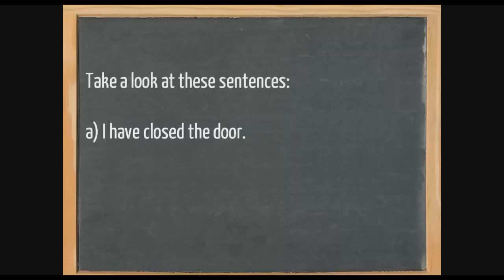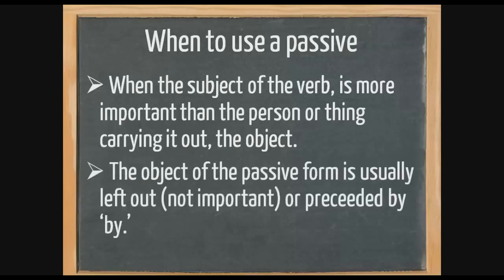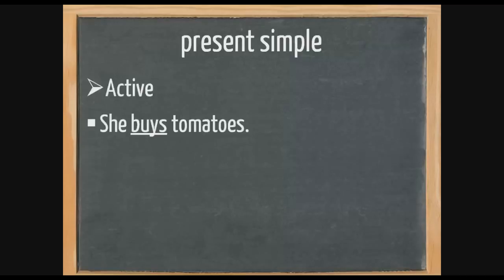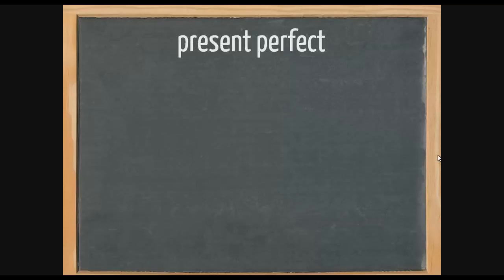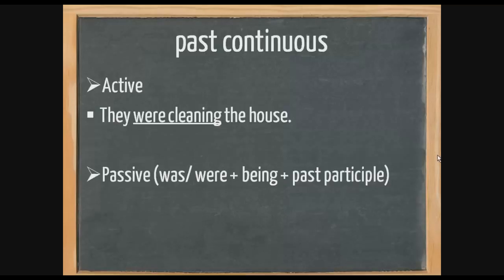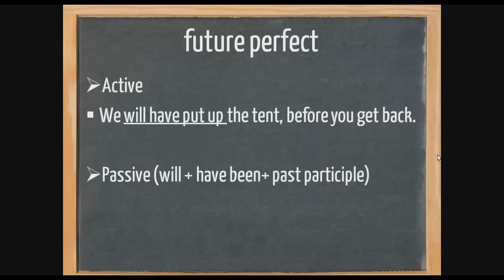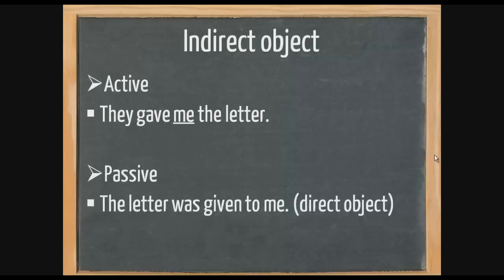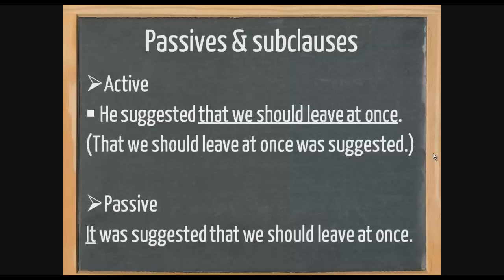LESSON 41 B1-B2 SIMPLE PASSIVE